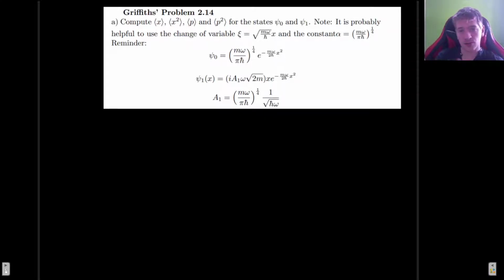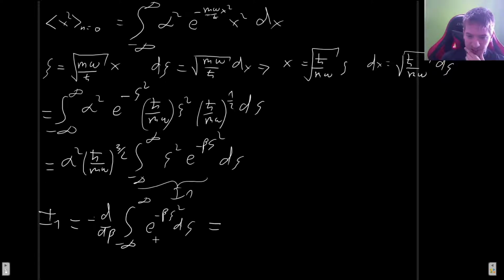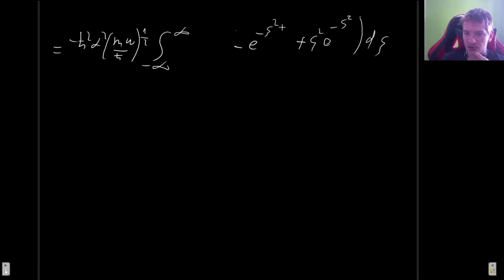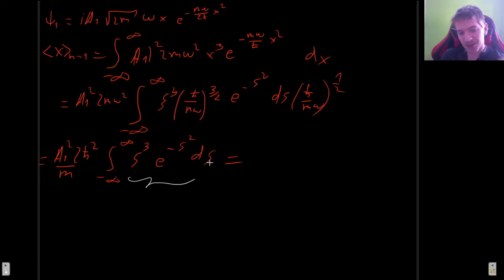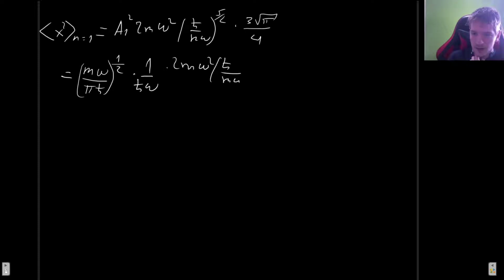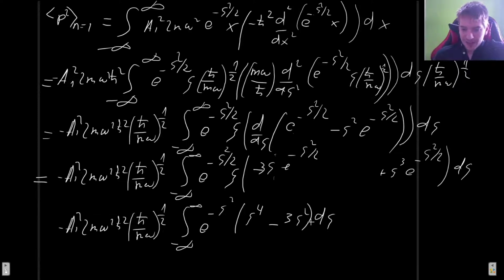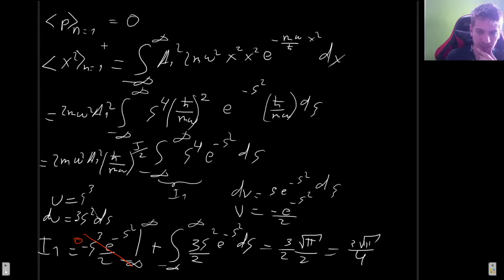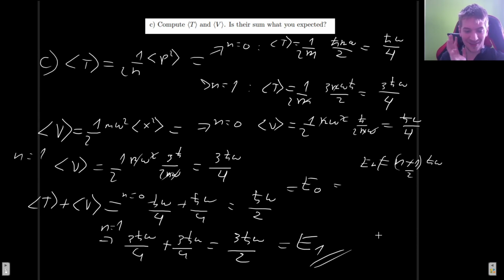Griffiths QM problem 2.14: Determining expectation values and uncertainty for Harmonic Oscillator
In this video I will be solving Griffiths QM problem 2.14: Determining expectation values and uncertainty for Harmonic Oscillator.

In the next video we will  begin solving the quantum harmonic oscillator analytically.

0:00 Introducing part a)
0:43 Finding expectation value of x (n=0)
2:22 Finding expectation value of p (n=0)
3:05 Finding expectation value of x squared (n=0)
8:57 Finding expectation value of p squared (n=0)
16:10 Finding expectation value of x (n=1)
20:09 Finding expectation value of p (n=1)
20:32 Finding expectation value of x squared (n=1)
27:50 Finding expectation value of p squared (n=1)
37:35 part b) Checking uncertainty principle for n=0
39:29 Checking uncertainty principle for n=1
41:06 Solving part c)